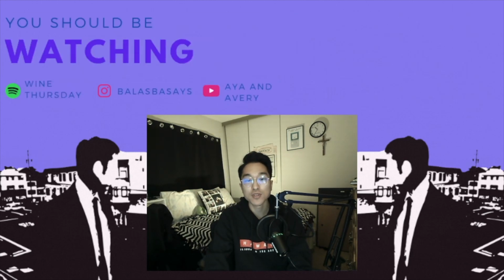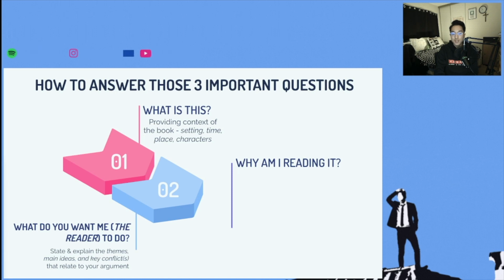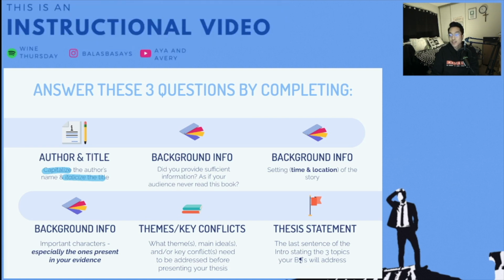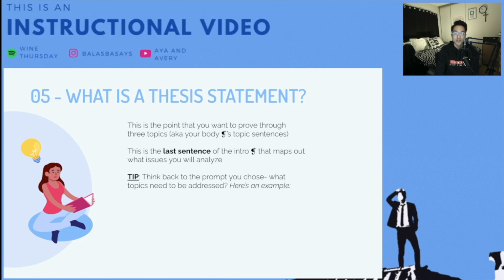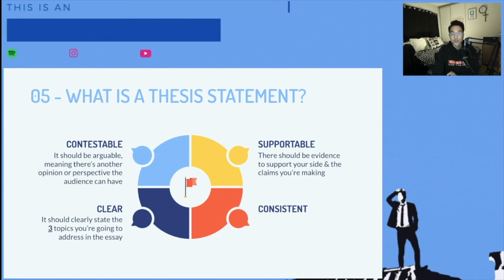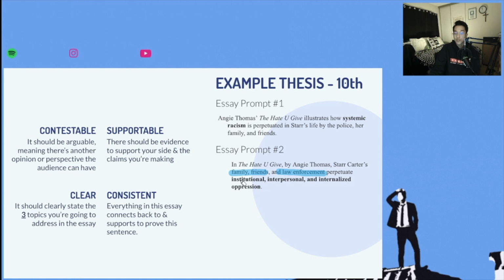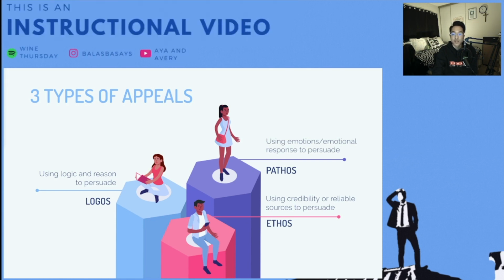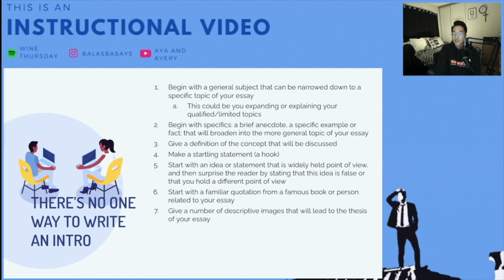L12: Introduction Paragraph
0:20 Literary Analysis: Argument/Persuasive Essay Outline Overview
0:47 Introduction Paragraph Lesson Overview
1:01 3 Important Questions
1:34 Introduction Requirements
1:46 General Definition of each Requirement
2:40 Intro Requirements In-Depth
2:46 Setting the Context
3:12 State Why the Main Idea is Important
3:40 Thesis Statement
3:46 What is a thesis statement?
4:50 What is a thesis statement pt.2
5:27 Examples of thesis statements
7:09 Aspire to do: 3 Types of Appeal
7:33 Logos Ethos Pathos
7:48 Ways to incorporate an appeal
8:17 There's no one way to write an intro: tips